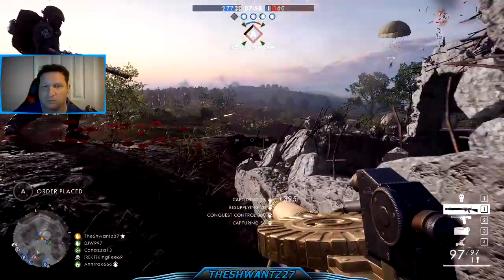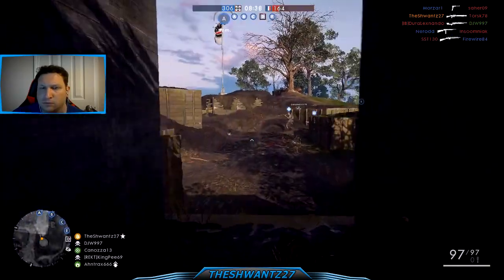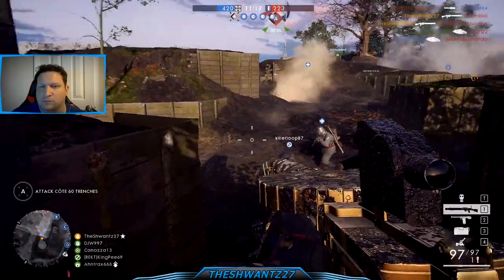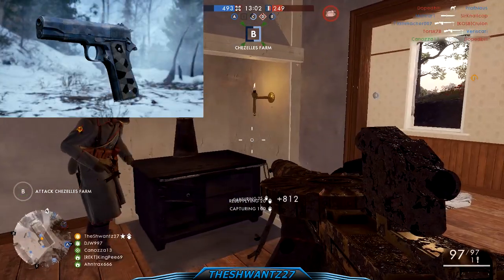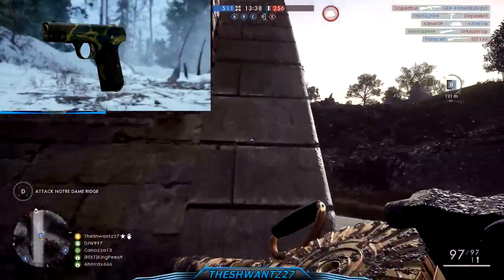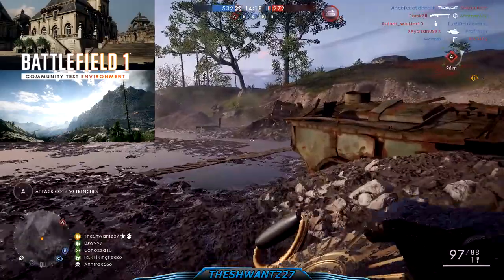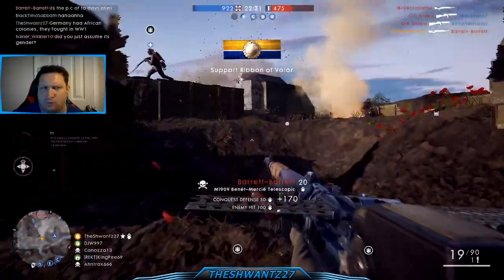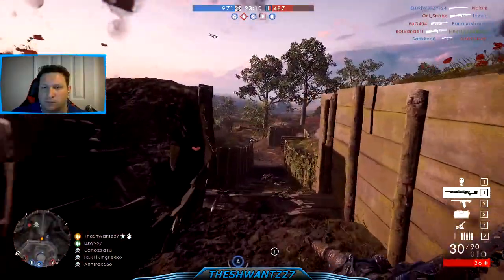Battlefield 1 Albion & Brusilov Keep Map Plus All DLC Weapons on CTE, More Frontlines Maps